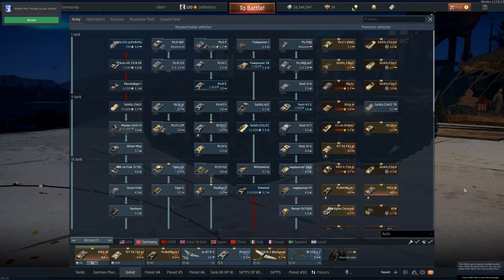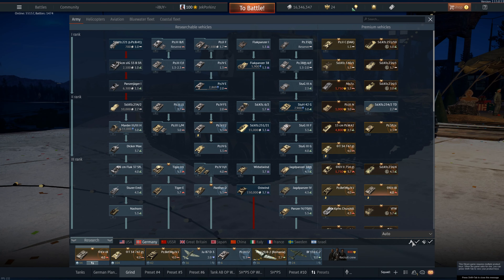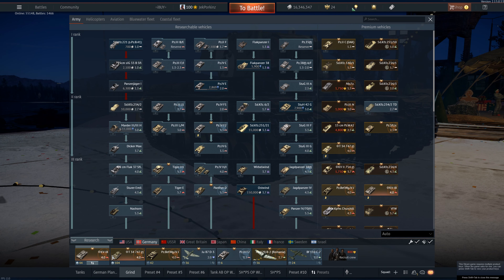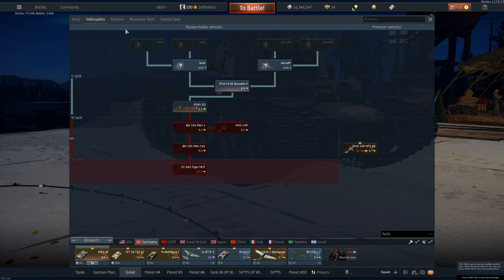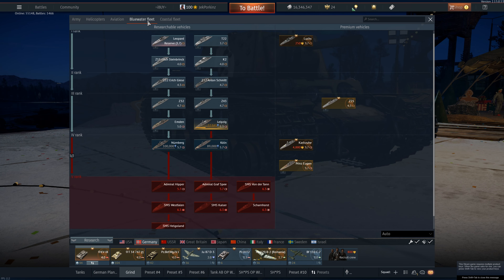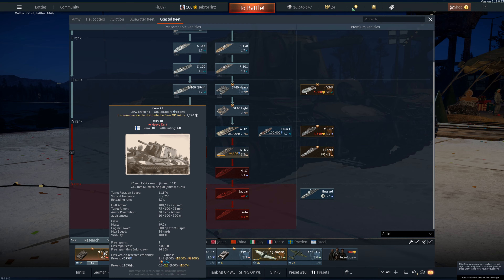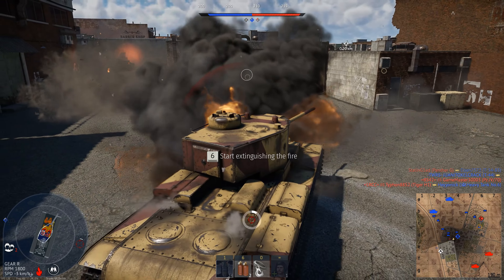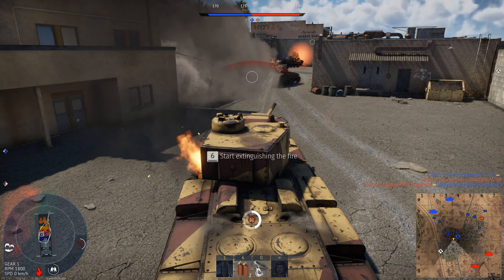WHAT WAR THUNDER CAN LEARN FROM ENLISTED!!!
Enlisted has great gameplay mechanics which should be incorporated to War Thunder.